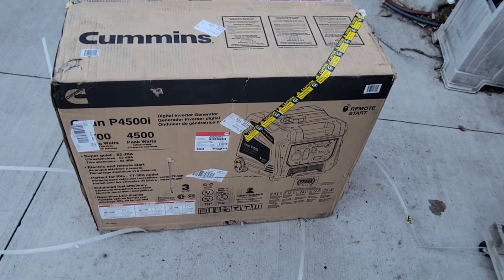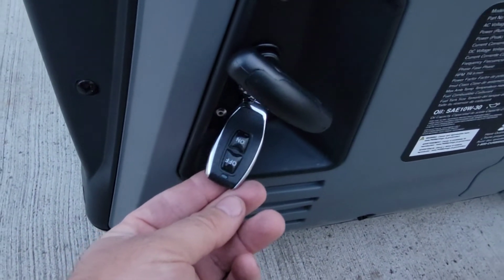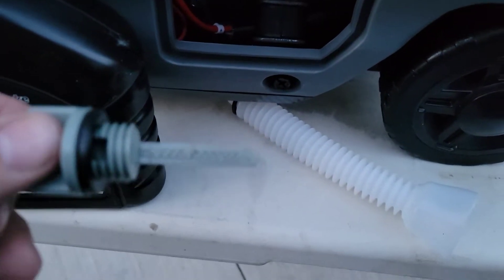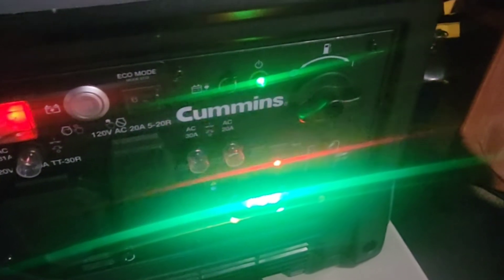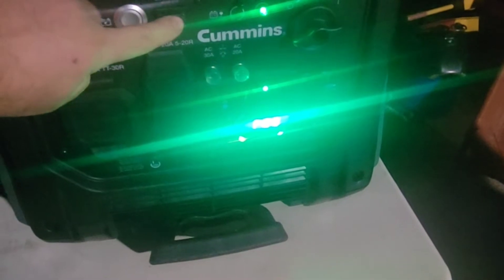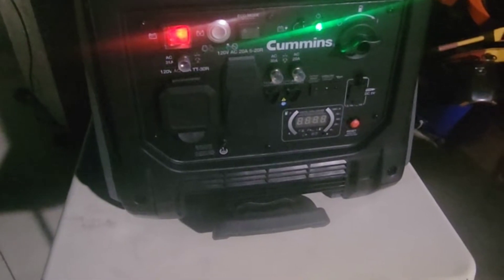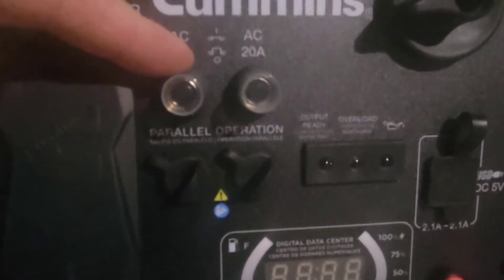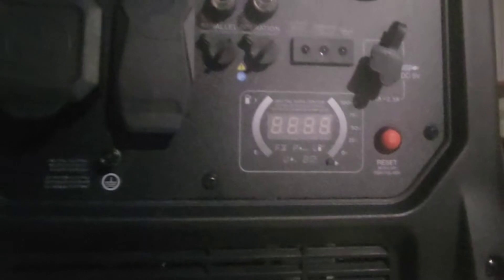Generator review Honda vs Cummins Onans Eu3000is vs P4500i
Honda generator Vs Cummins Onan generator